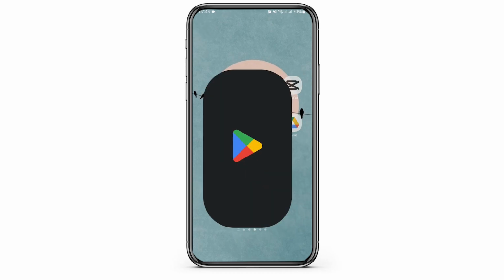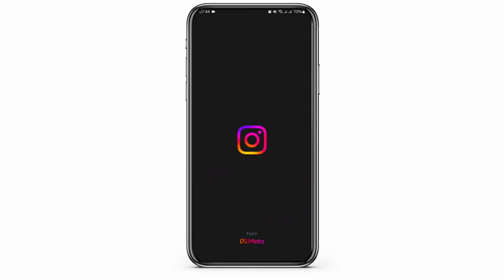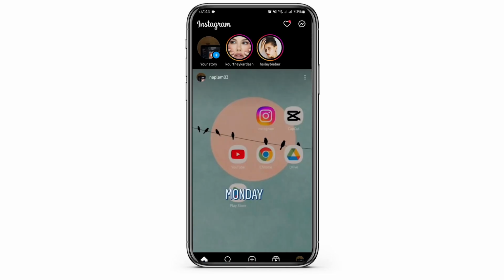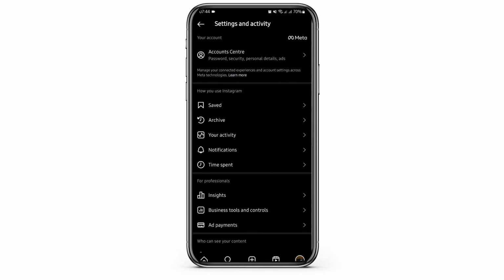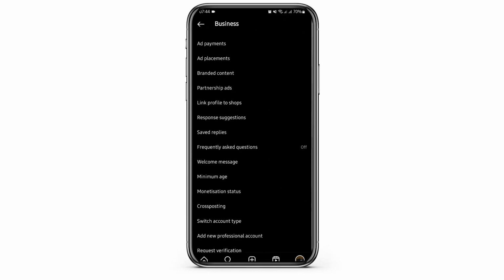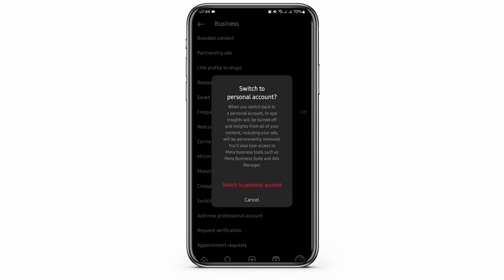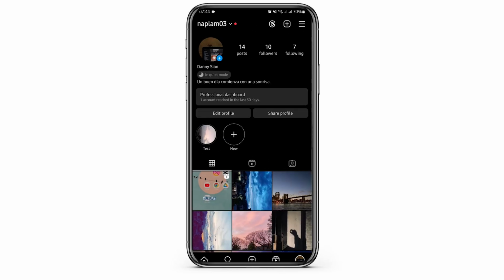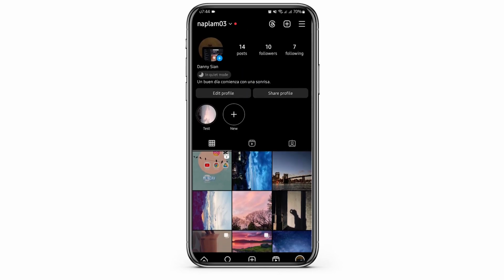How To Turn Off Professional Account In Instagram 2024 (FULL GUIDE)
Tutorial On How To Turn Off Professional Account In Instagram (2024 FULL GUIDE)

 Welcome to Official Help Desk! In this video, we’re providing a complete guide on how to turn off your Professional Account on Instagram in 2024. Instagram frequently updates its features, and you might find that a Professional Account no longer suits your needs or you wish to return to a personal account. Whether for privacy reasons, simplicity, or a change in how you use Instagram, this tutorial will guide you through the process seamlessly.

In this tutorial, we'll provide you with a step-by-step guide on:

- Navigating Instagram’s settings to find the option for switching account types.
- Understanding the differences between Professional and Personal accounts on Instagram.
- The process of converting your Professional Account back to a Personal Account.
- What to expect after switching, including changes in analytics, insights, and features.

🔗 Have any questions about Instagram features or need assistance with other social media platforms?

📱 Timestamps:

0:00 - Introduction
0:05 - Accessing Account Type Settings
0:15 - Converting to a Personal Account
0:30 - Changes and Expectations Post-Switch

Feel free to adjust this description to match your channel's style and your audience's needs!